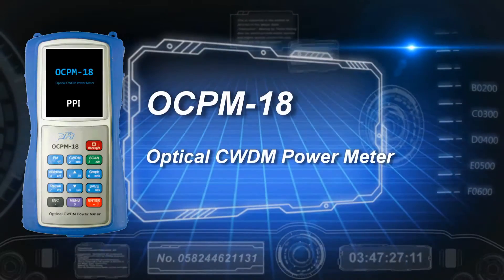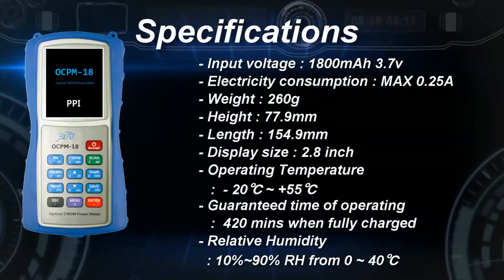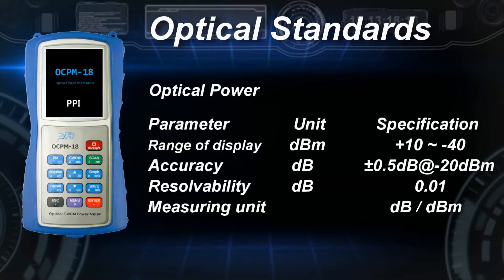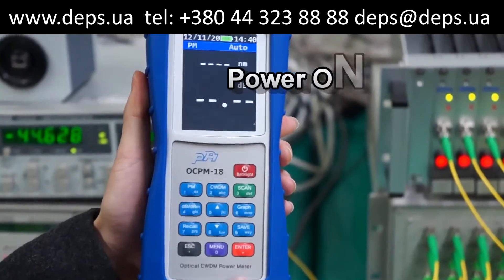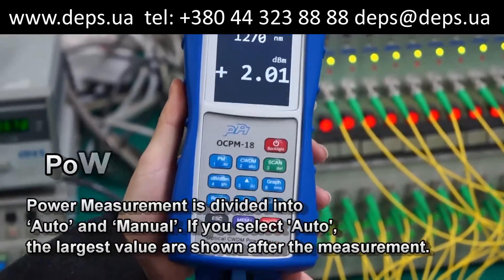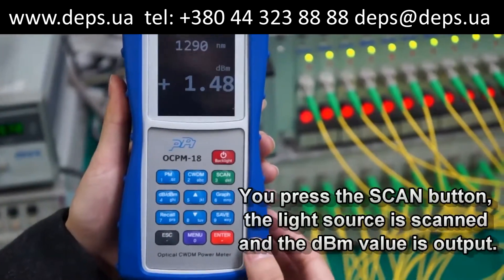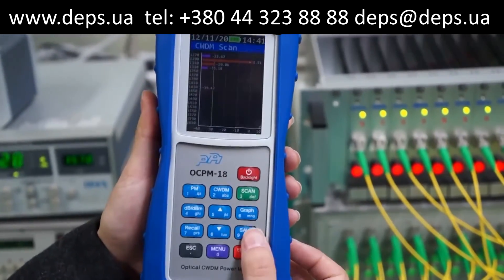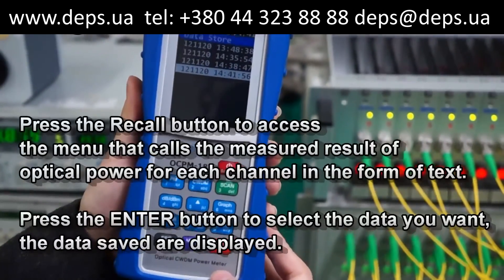Измеритель оптической мощности PPI-OCPM-18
Видеообзор измерителя оптической мощности PPI-OCPM-18.